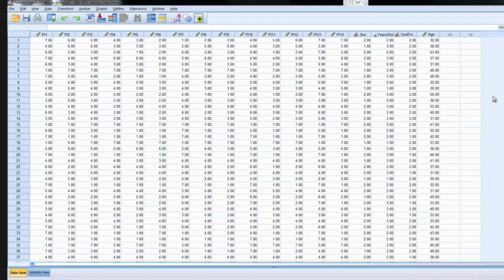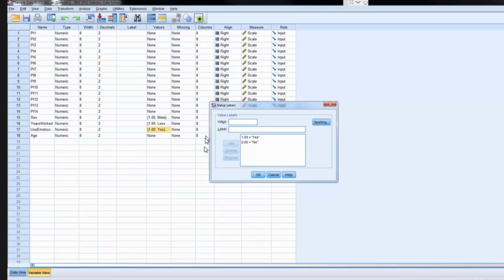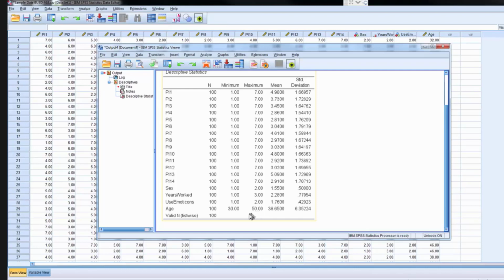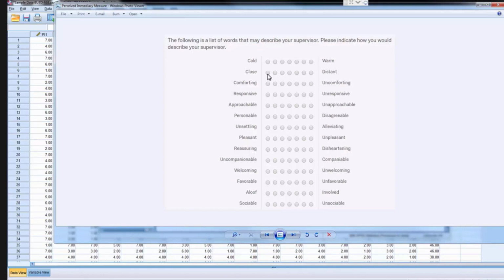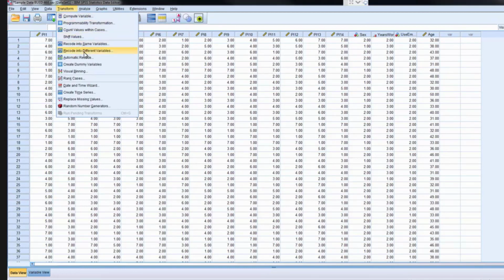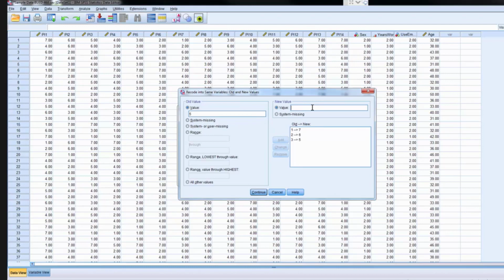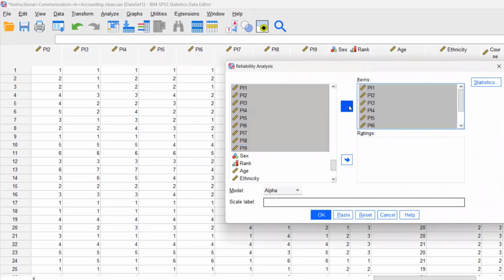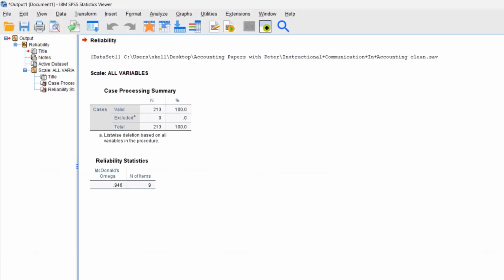BTEC 468: SPSS 2